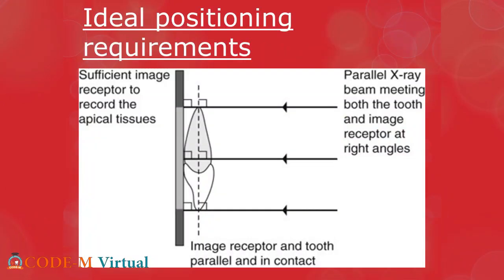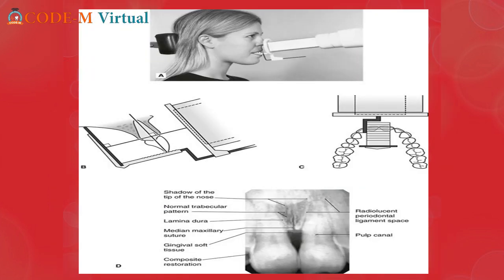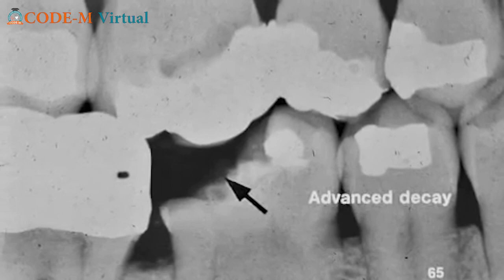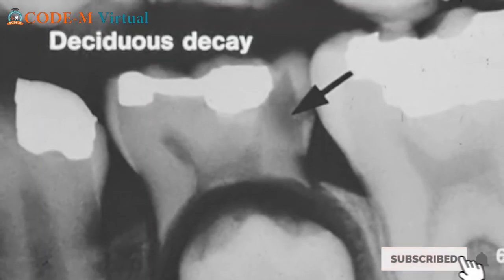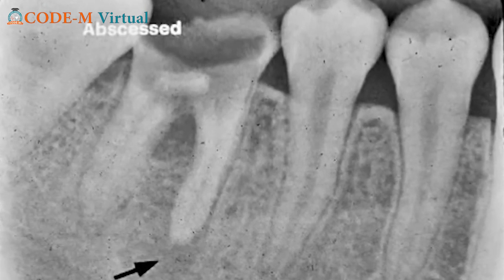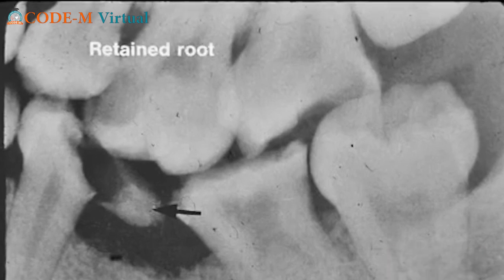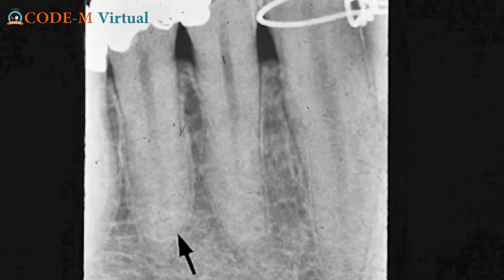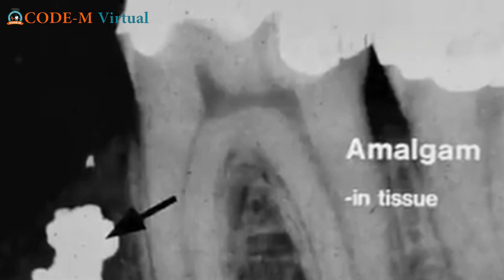Dental X-RAYS 2 | Intra Oral X-Ray